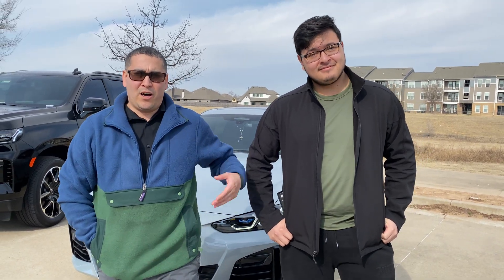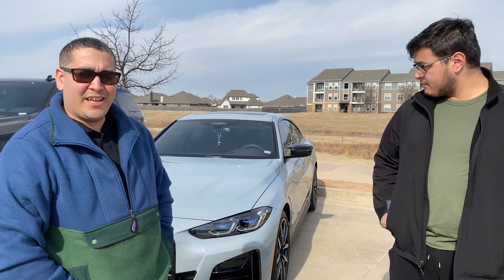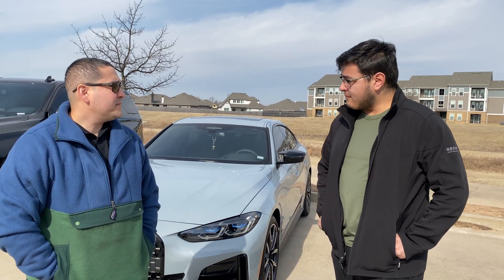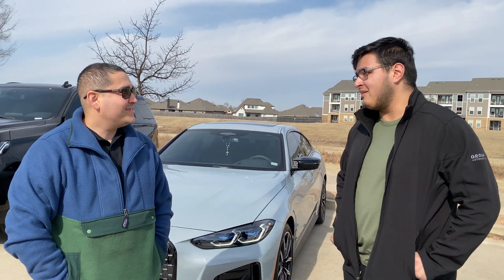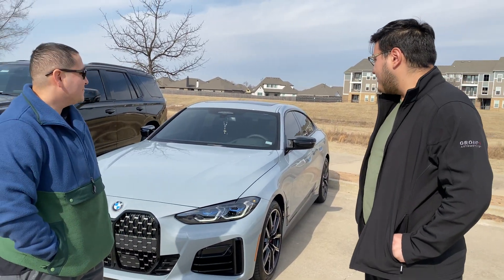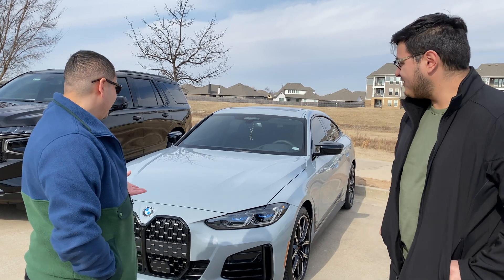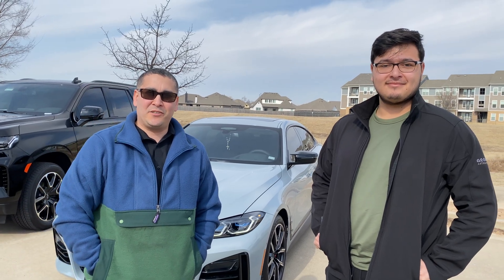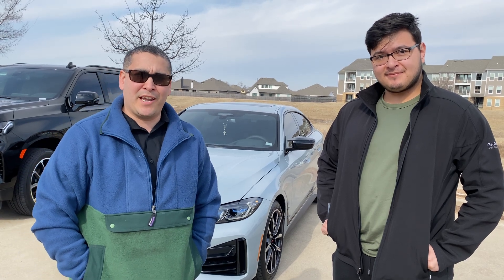Tulsa Auto Wraps | White Glove Auto | Testimonial